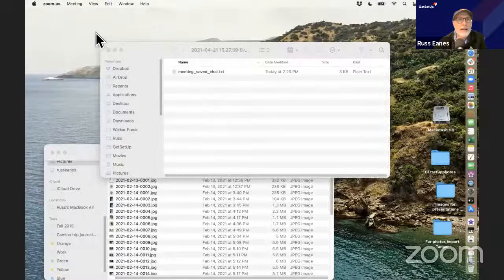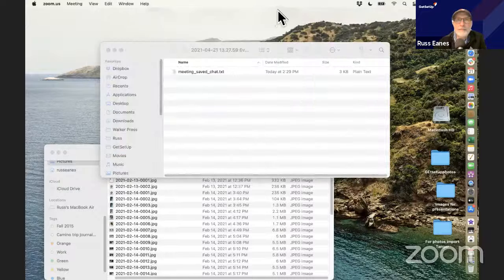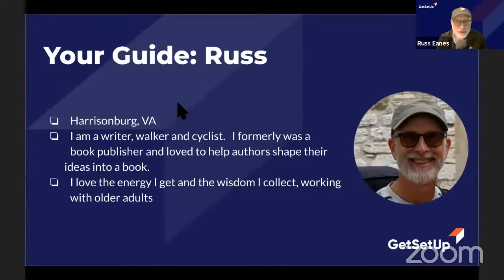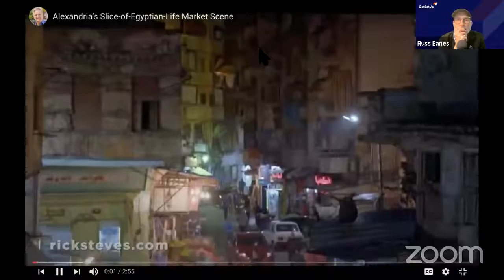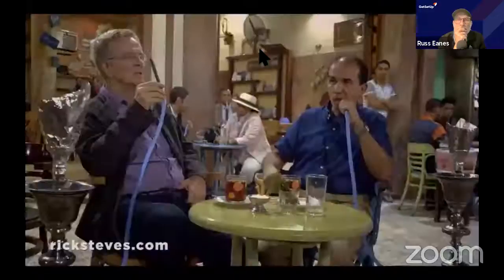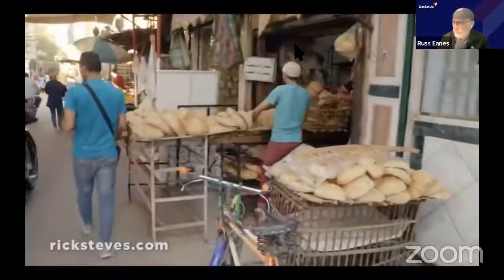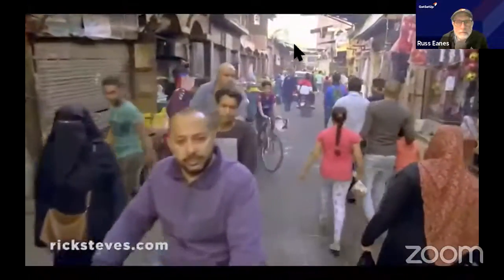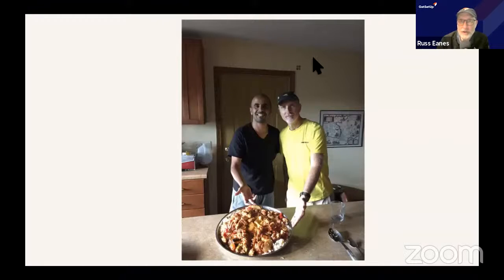Foodie Wednesdays: Cuisine of the Middle East,Classes Designed for Older Adults